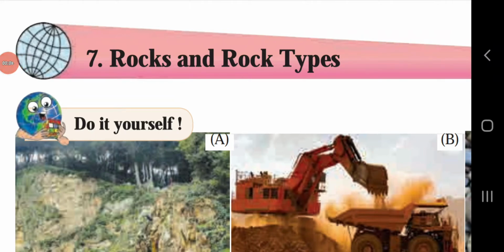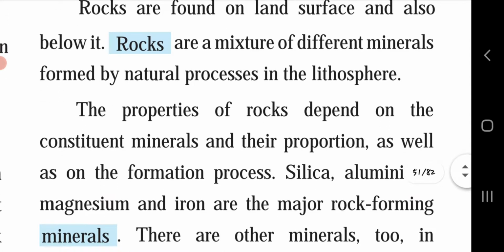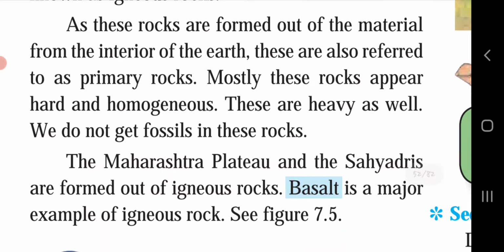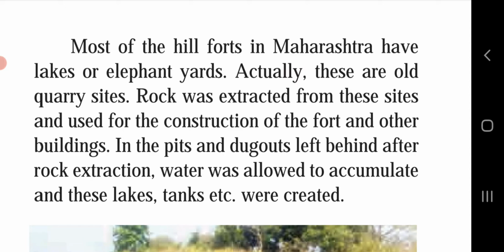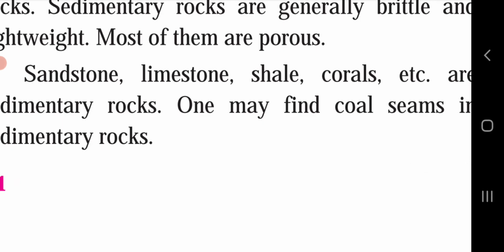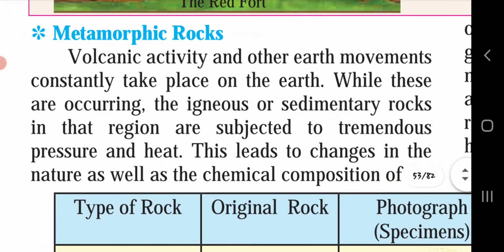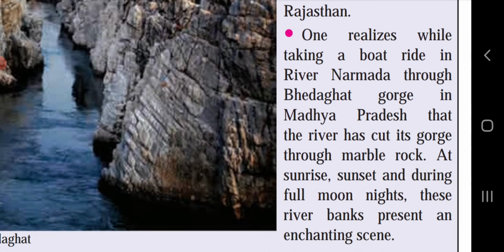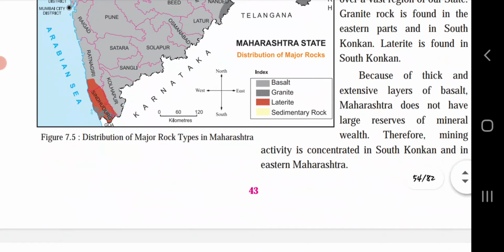std 6th geography chapter 7 Rocks and Rock Types